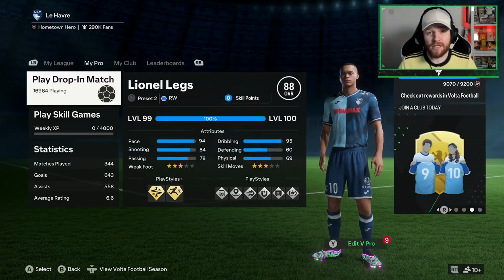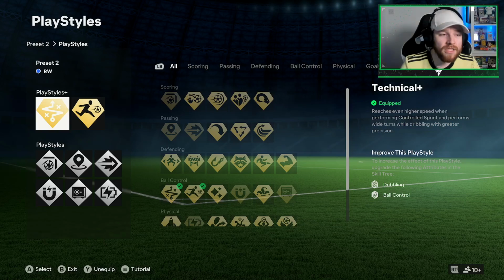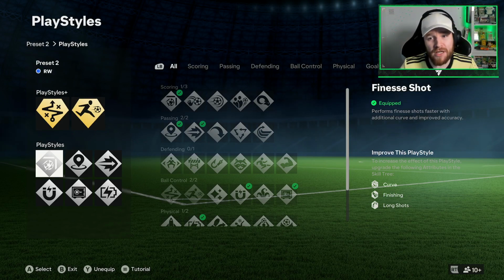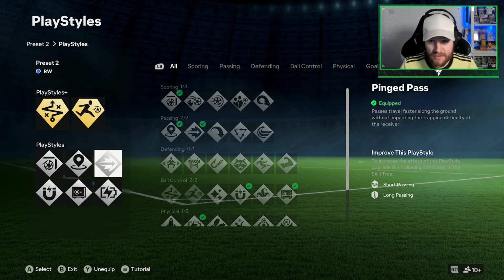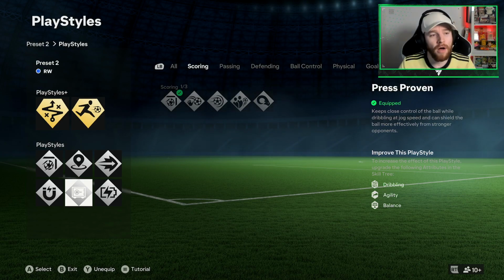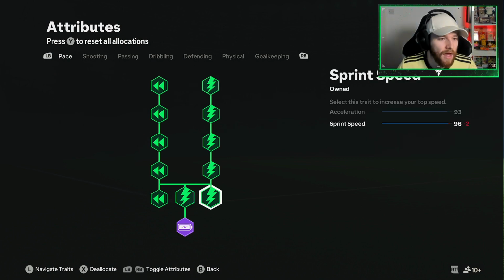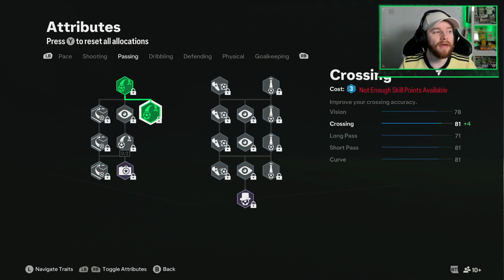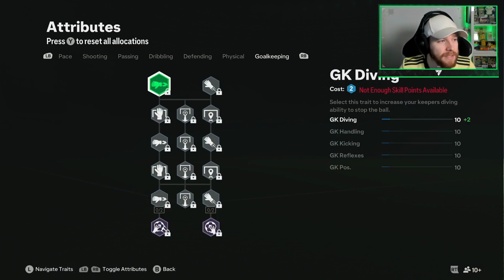GOATED *OVERPOWERED* WINGER BUILD... THE RW/LW BUILD ON EA FC PRO CLUBS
Hopefully You Enjoyed The Video!
For More EA FC Pro Clubs Tips & Tricks